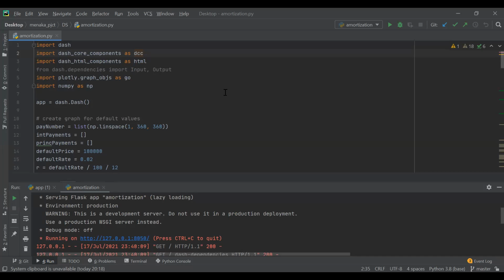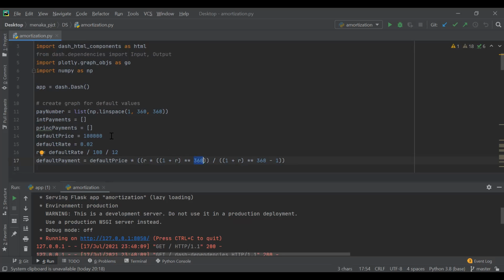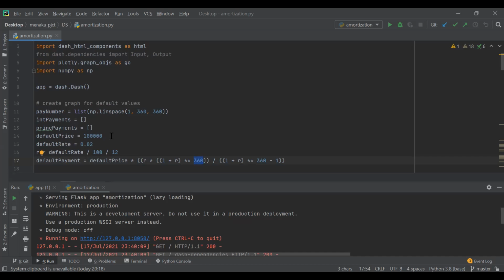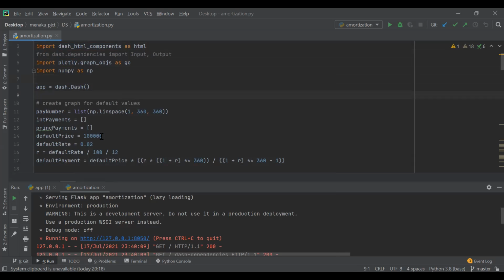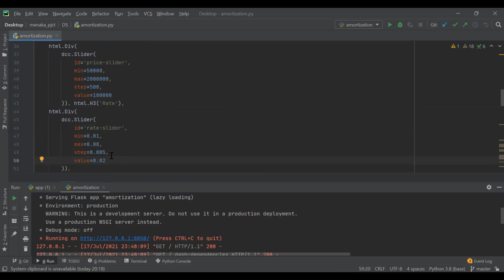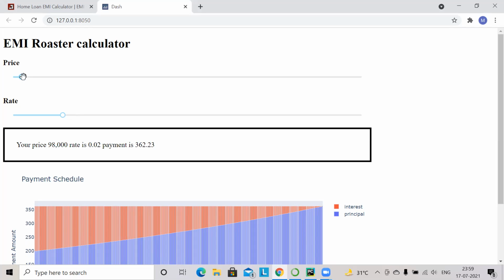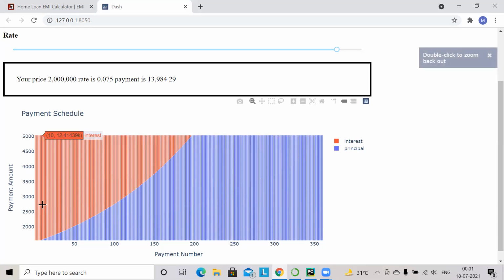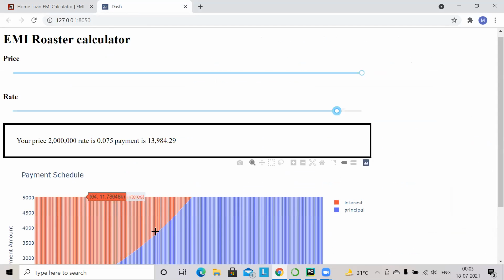Project Demonstration of Data Analysis by MTech AI&DS student of Dept of Comp Sc, Pbi Uni Patiala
This is project demonstration video of Mrs Menaka done by her in second semester of M.Tech(AI&DS), run by Department of Computer Sc, Punjabi University Patiala